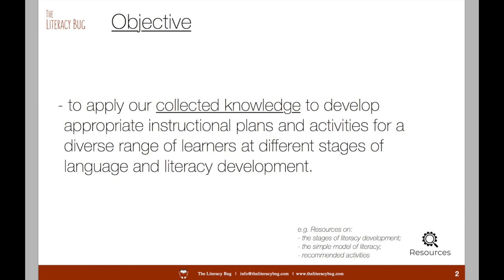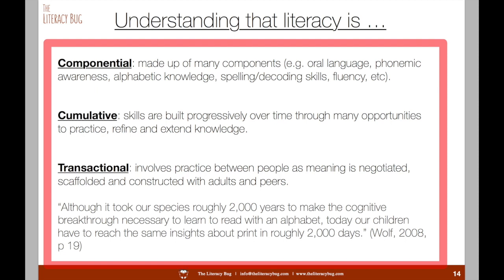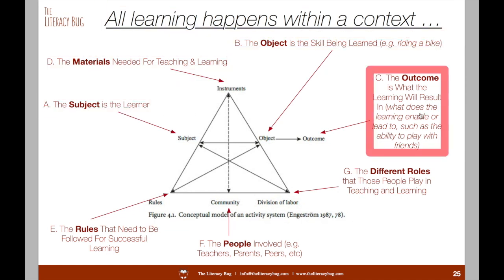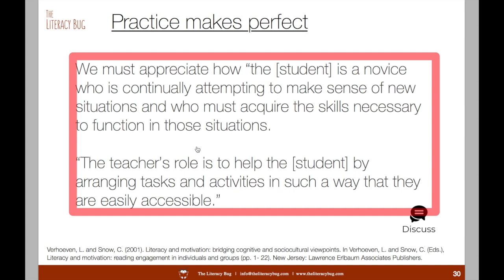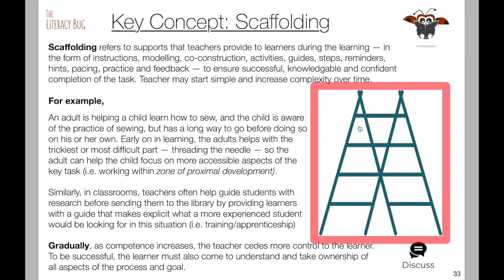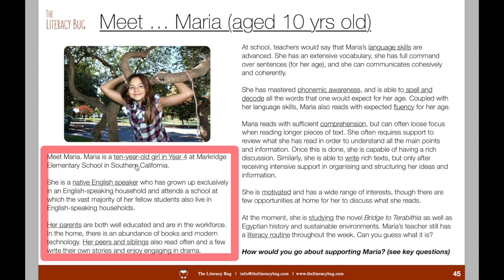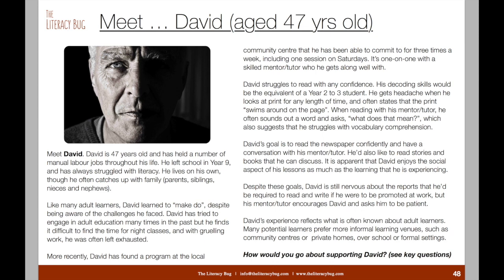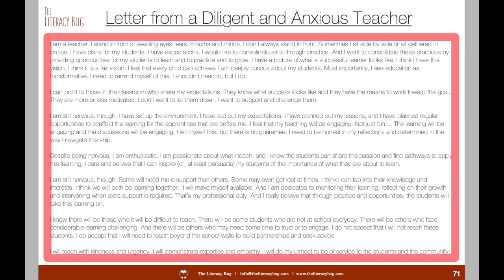Applying Our Understanding to Real-World Case Studies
This video is a presentation that provides viewers with an opportunity to apply their knowledge in order to create instructional plans for sample students. Viewers will be asked to reflect upon different students and to consider how to tailor teaching to each individual's particular needs and circumstances.

Please explore and enjoy!